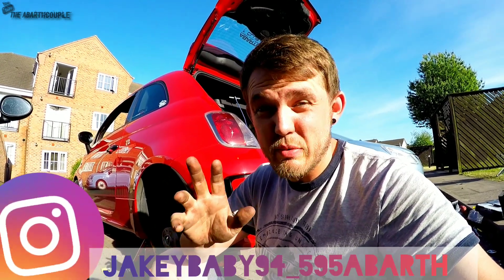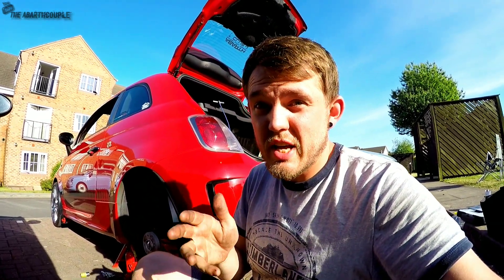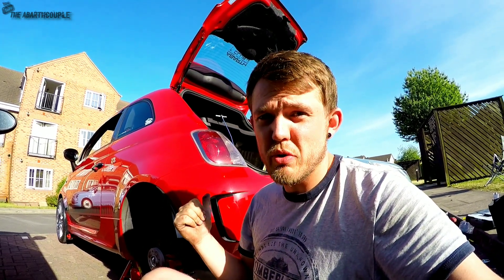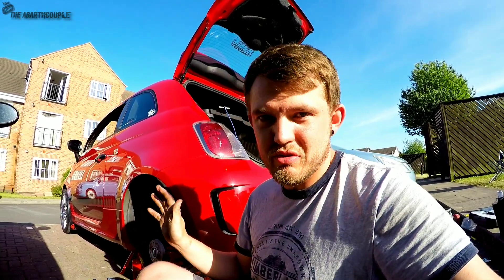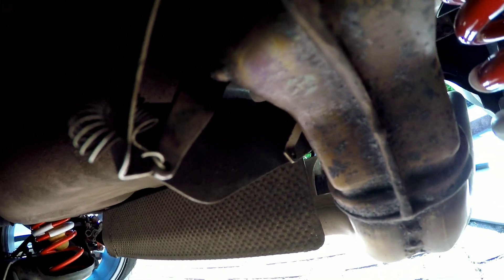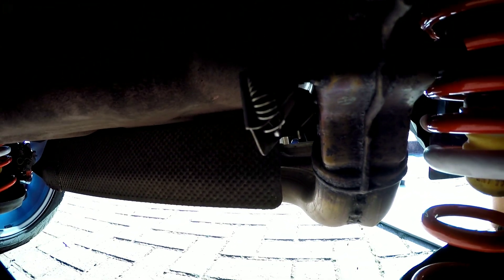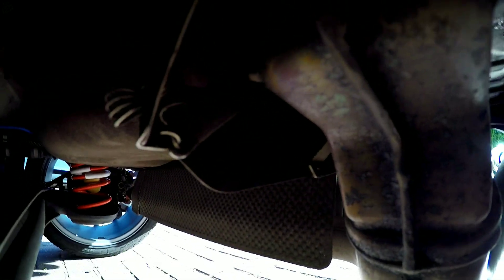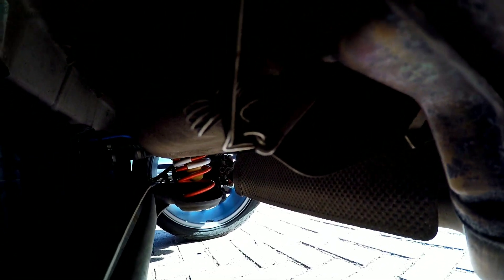My Abarth 595 - Monza Exhaust Wired Open